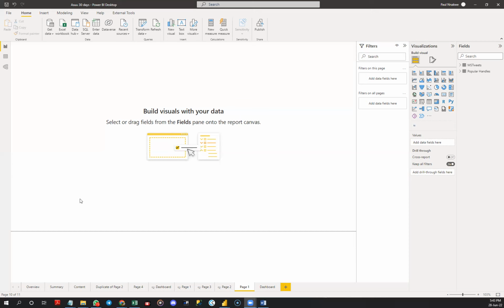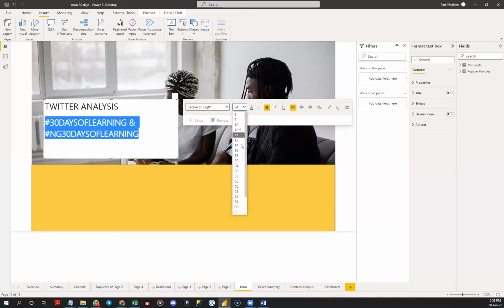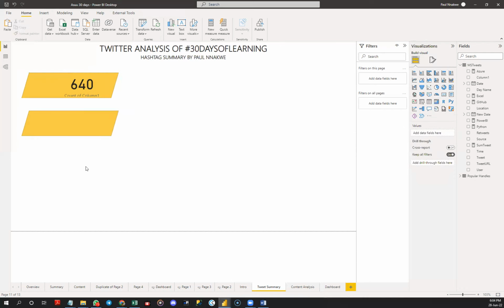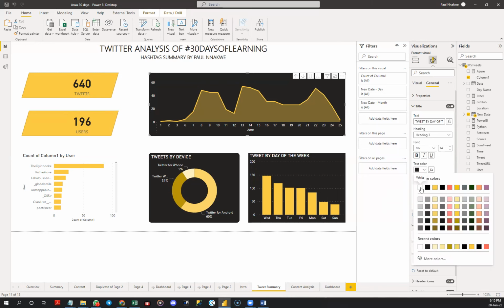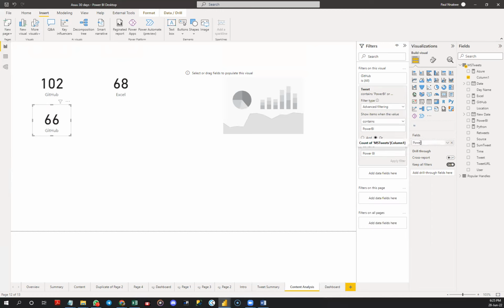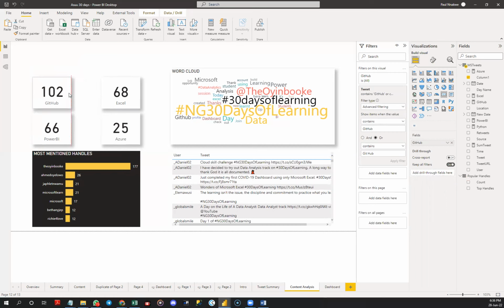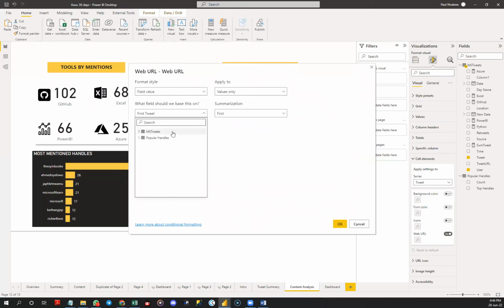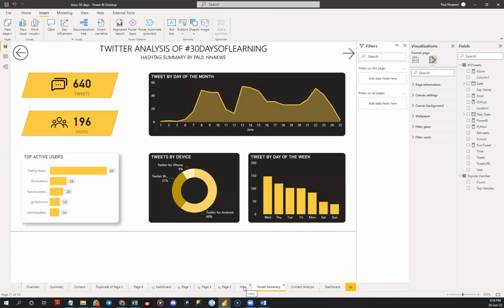Data Storytelling with Power BI Practical Session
This is a continuation of the Data Storytelling Series. In this video, our facilitator dive deeper by showing us how to source for color and themes for designing a Power BI Report, demonstrated how to set the layout of a Power BI Report, Use Word Cloud and many other features to create the stunning report you can see at the end of the session.

This is a full hands-on video so get ready to practice along.